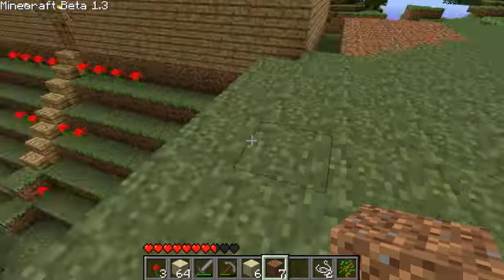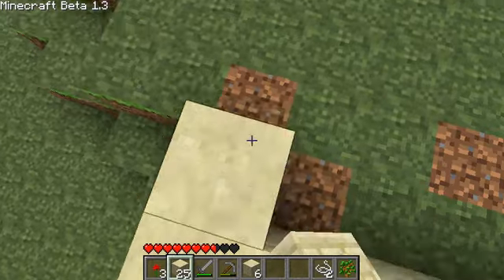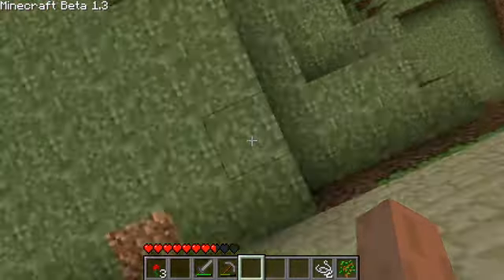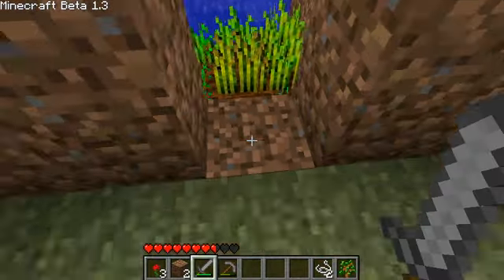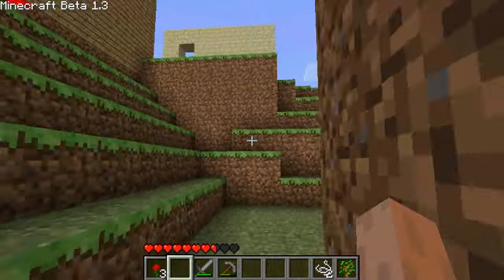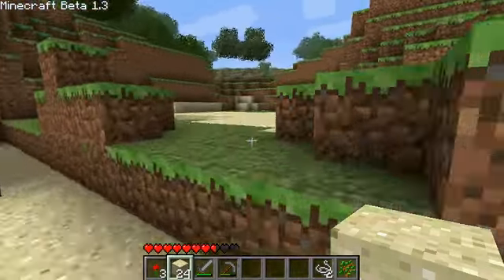My little house and what I'm working on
Ya my voice isn't very loud but...Ya so..this video was pretty pointless xD